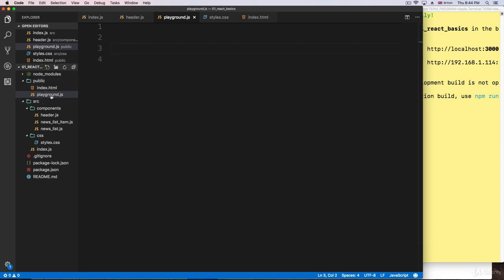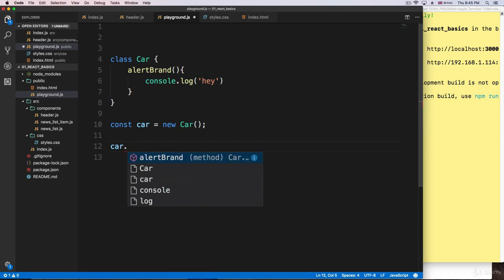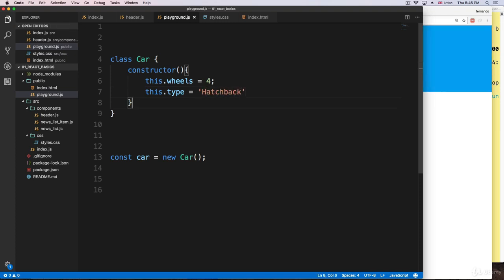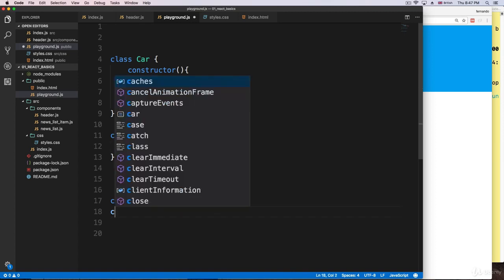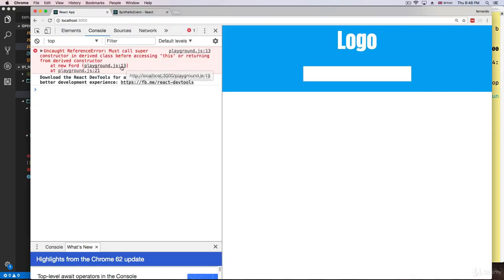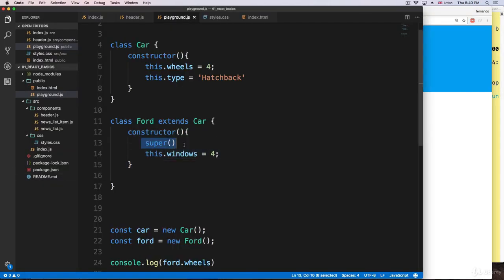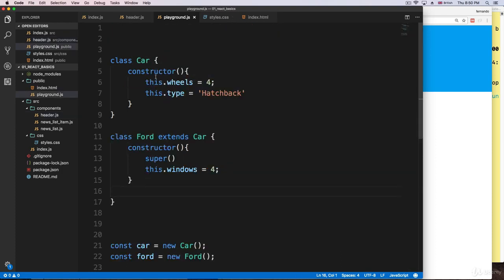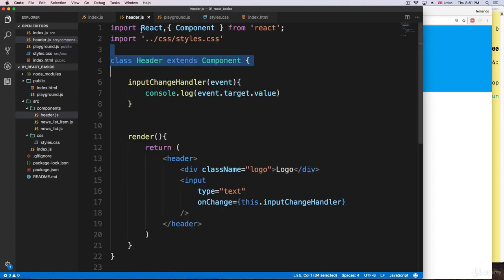2 10 More on classes